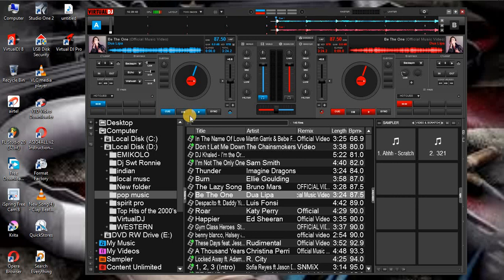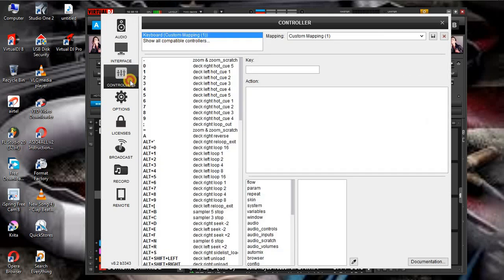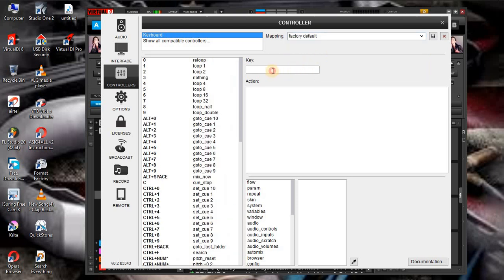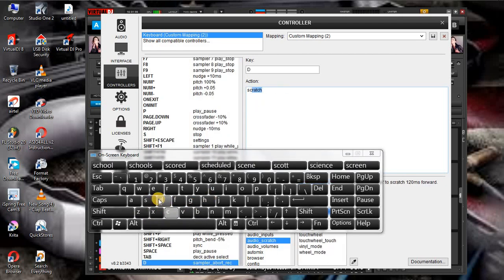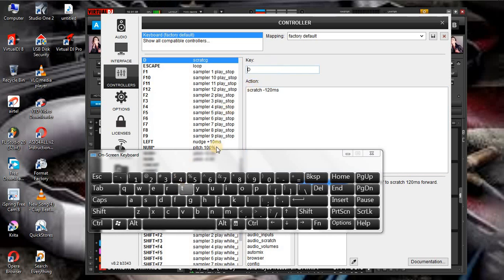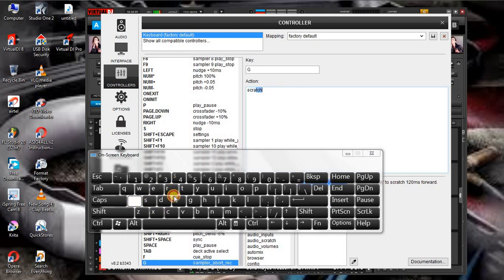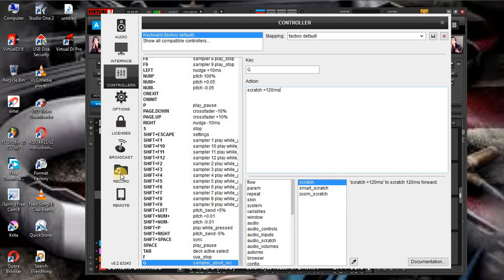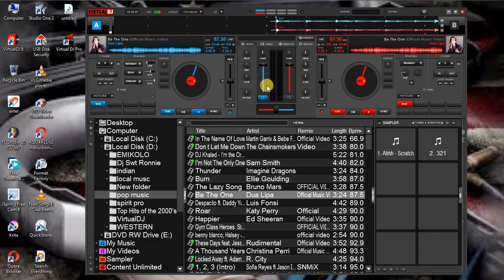VIRTUAL DJ 2022 TIPS & TRICKS - HOW TO SET UP KEYBOARD SHORTCUTS FOR SCRATCHING TUTORIAL.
This scratch tutorial involves showing you how to scratch in virtual and how to map your virtual for scratch.